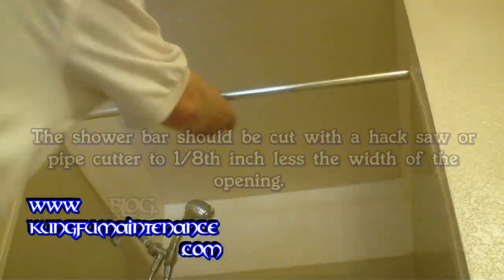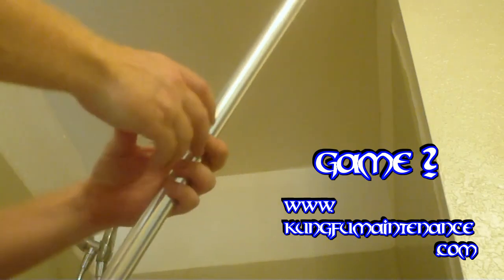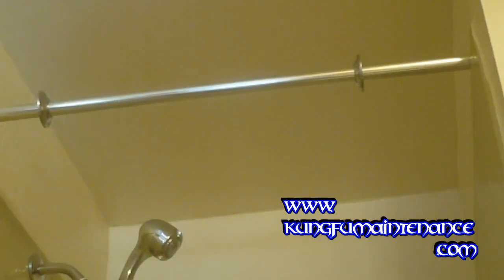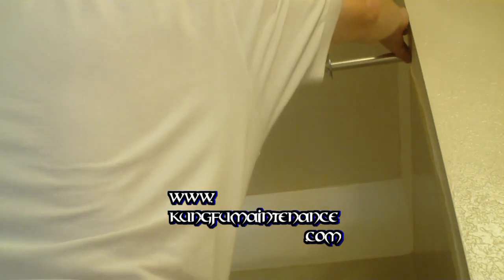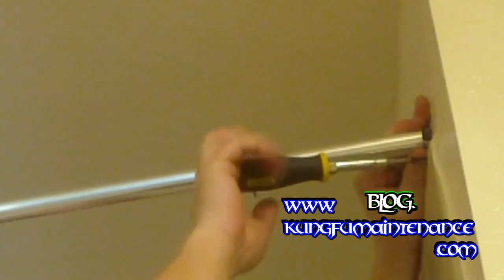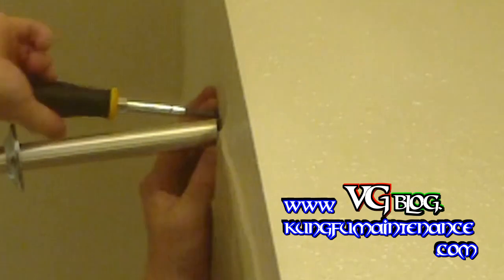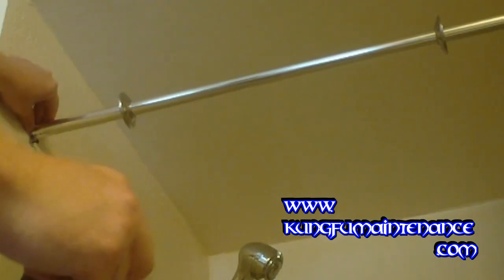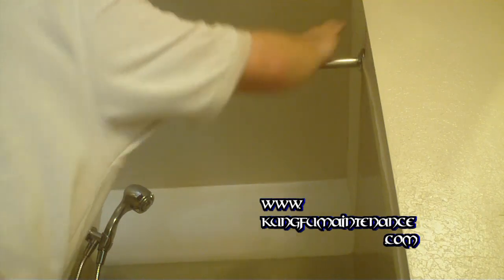How To Install A Shower Bar Curtain Rod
Kung Fu Maintenance demonstrates how to install a permanent mount shower bar or shower curtain rod. Buy The Kung Fu Maintenance E Book Here